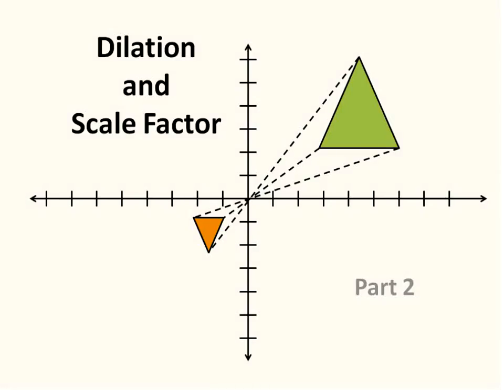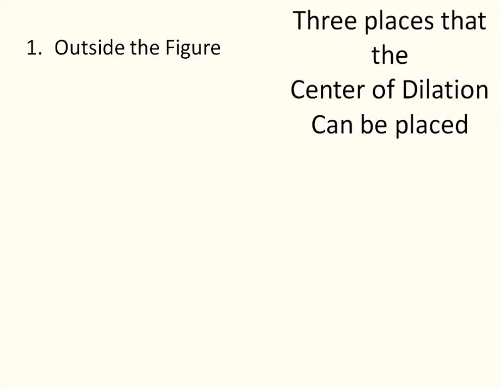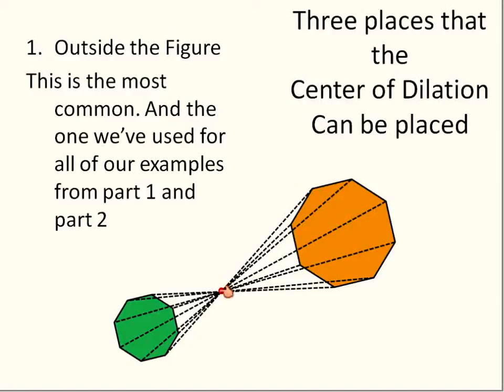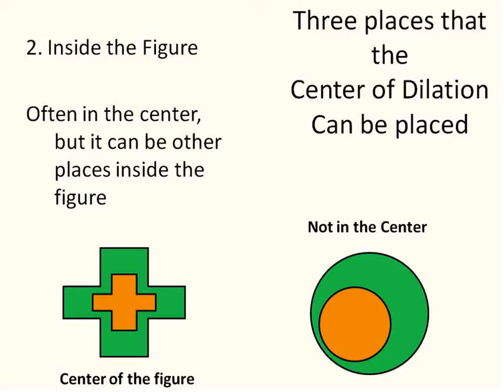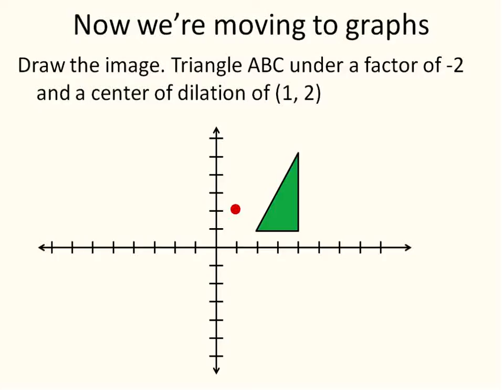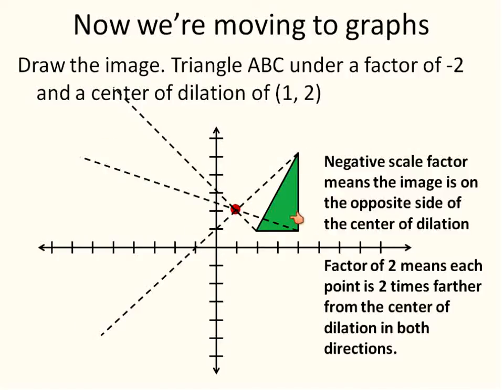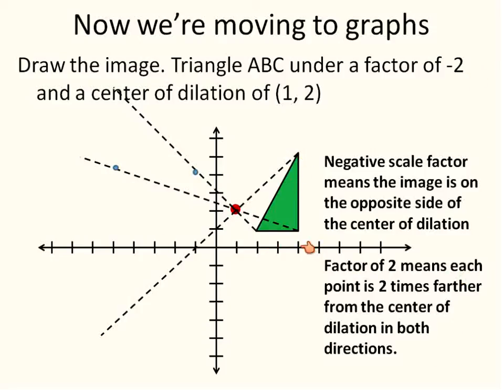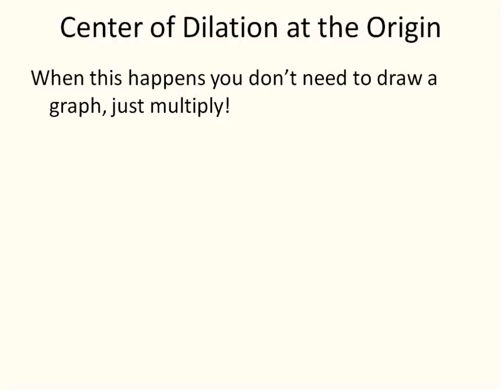Dilation and Scale Factor Part 2 (Simplifying Math)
In this lesson we calculate scale factor and show dilation on a graph.